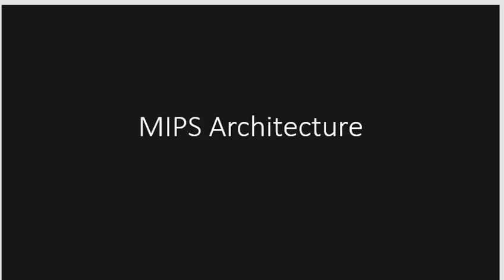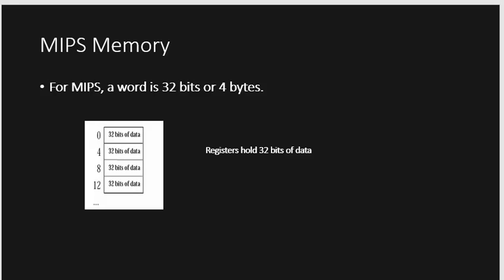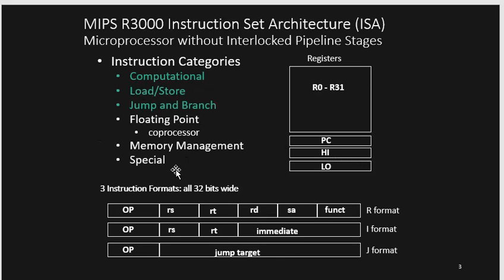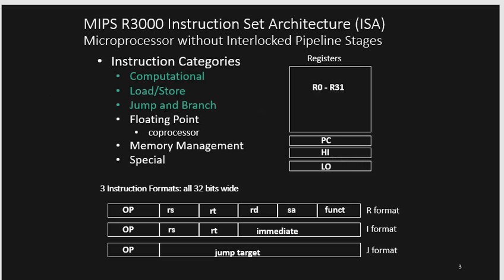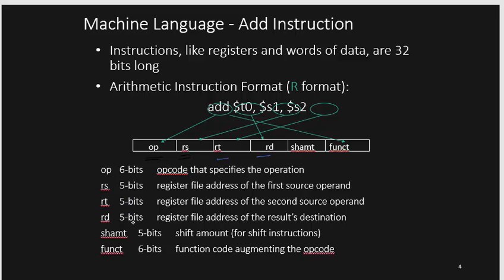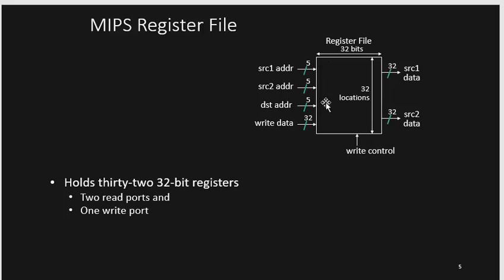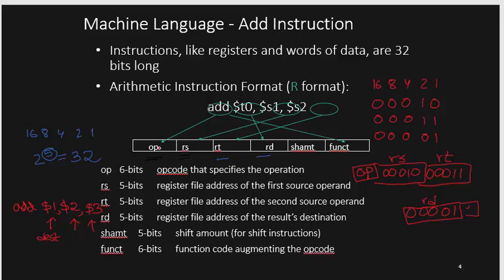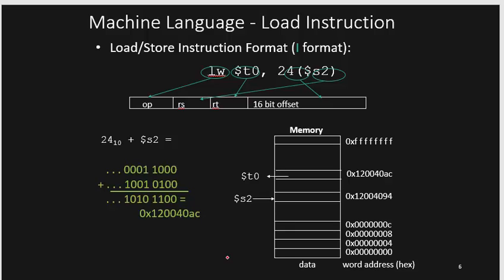MIPS Architecture Basics - 1